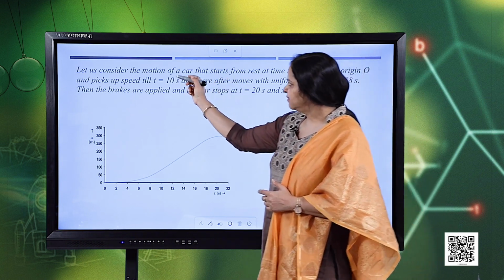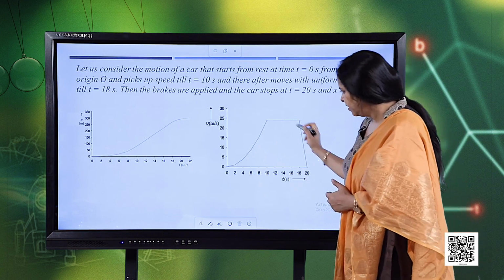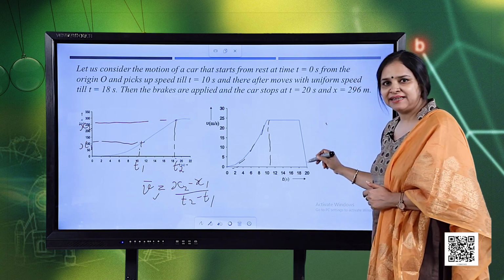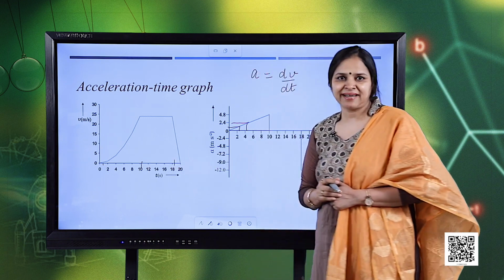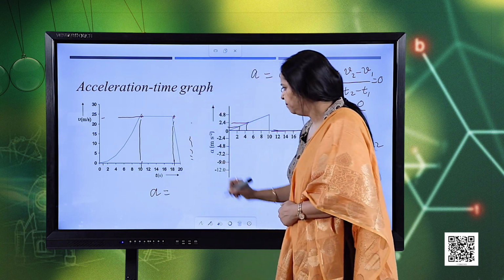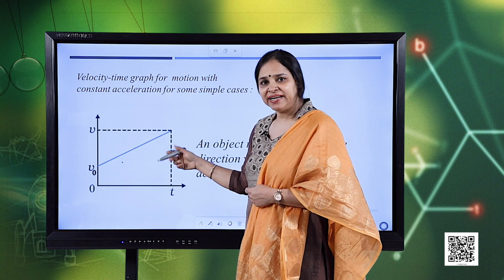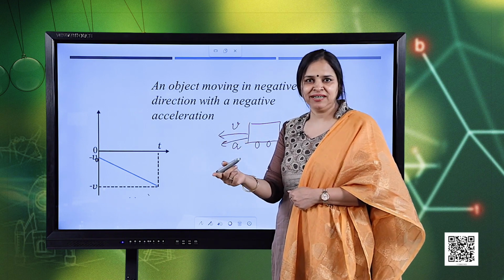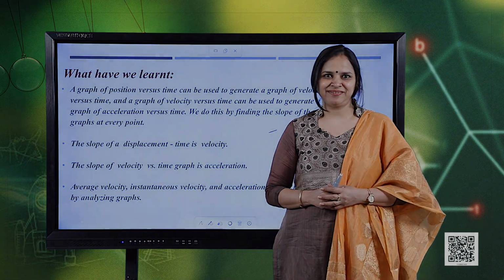Class 11 Physics Chapter 3 Motion in Straight line Episode 4